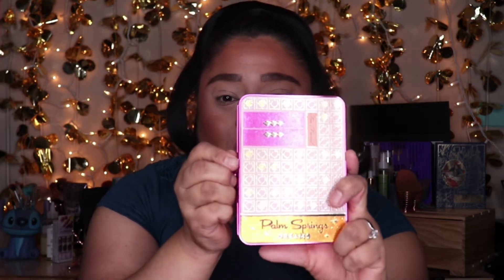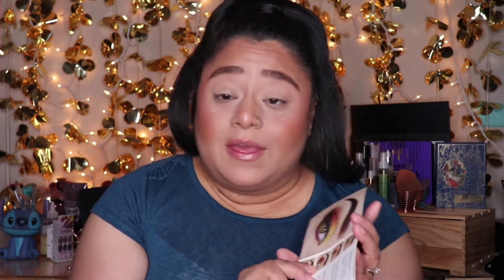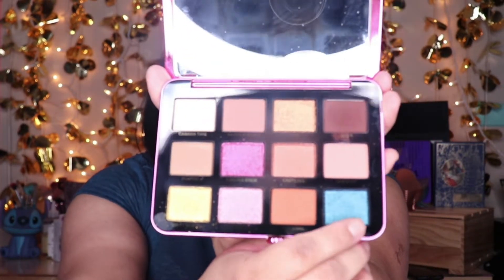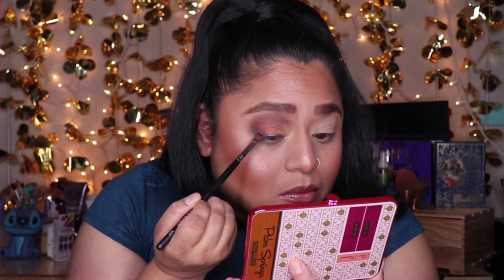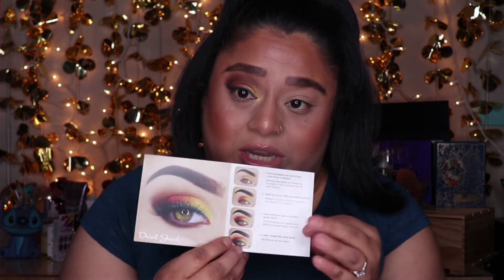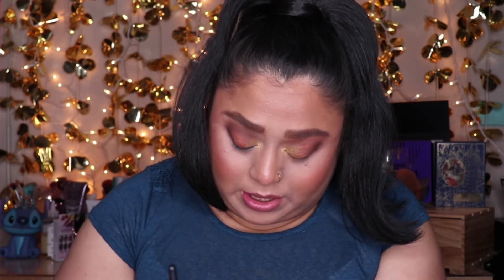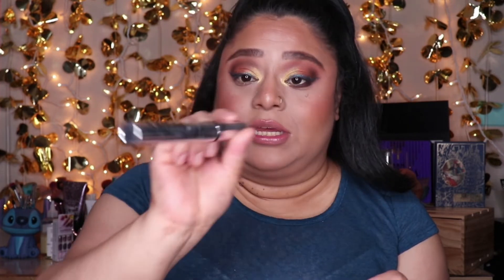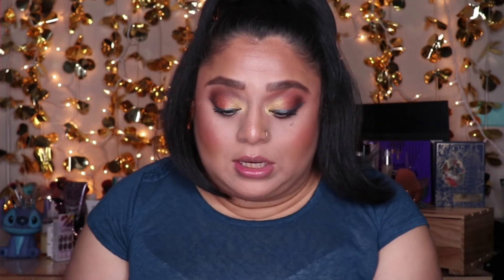DO MAKEUP BRANDS KNOW HOW TO DO EYESHADOW ? | Too Faced | Lin Lin Beauty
TGIF!!! Today I bring you something a little different than usual. I wanted to see if following a brands instructions on how to apply eyeshadow would compare as to how I apply it. Let me know your thoughts. Have you tried it? If so did it look good? Let me know!!

This is a place for me to express myself through makeup. I create my own looks and recreate other people’s looks as well. For now, it is a beauty channel, but I also would like to do some vlogging and just talk to you guys about everyday things.

Toodles!